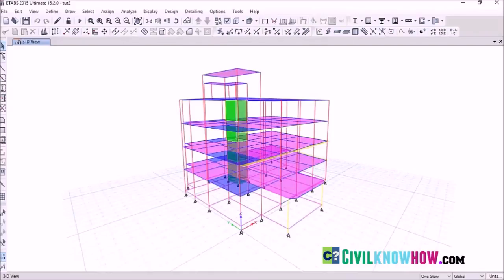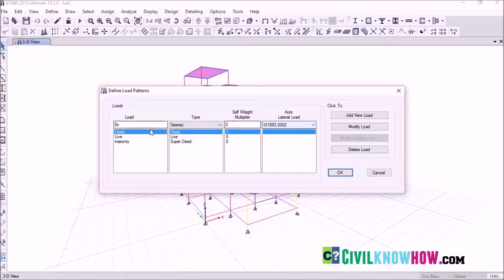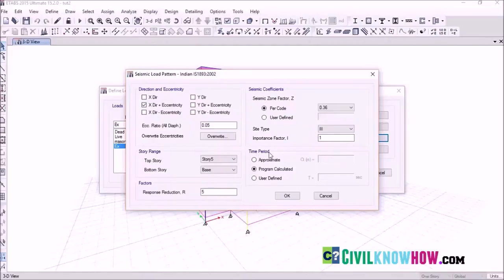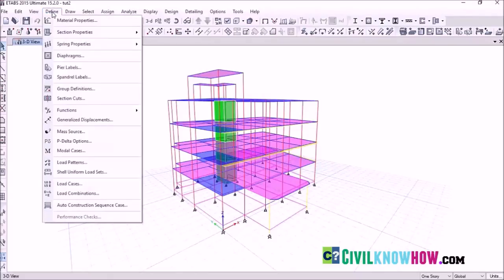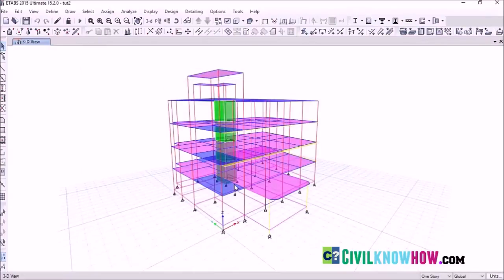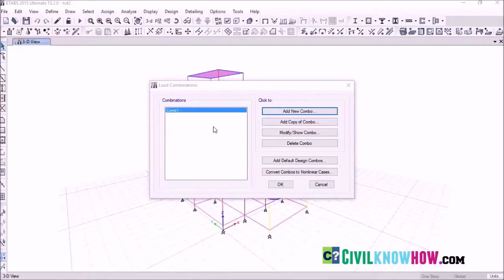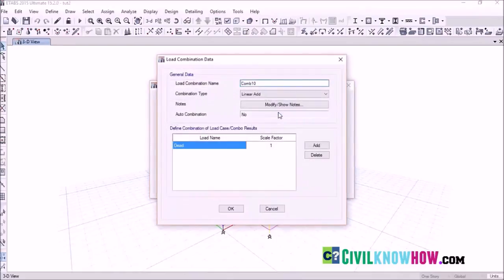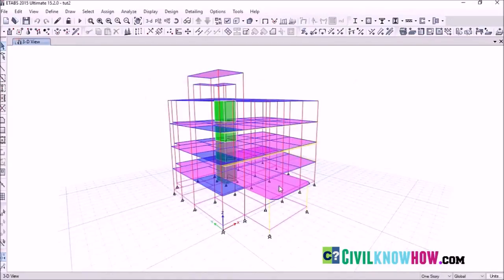Etabs 2015 Tutorial 3 Assigning seismic loads and Load combinations